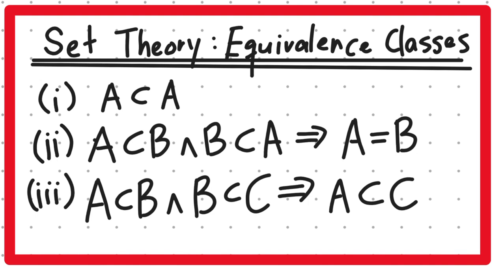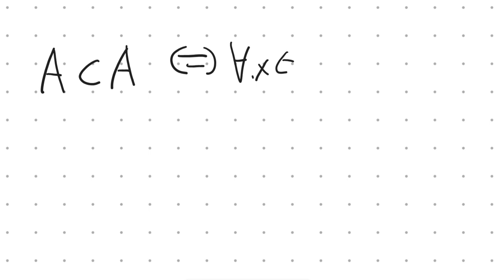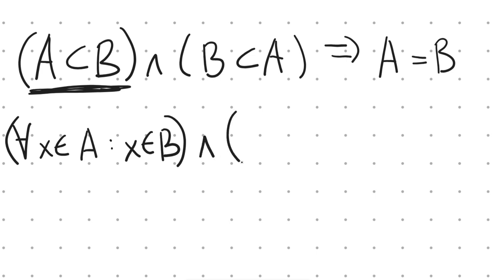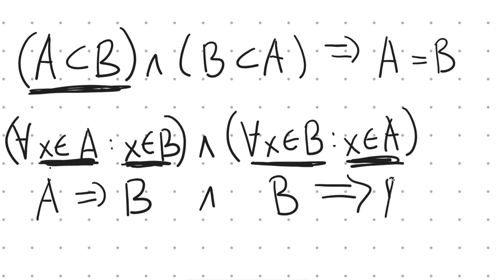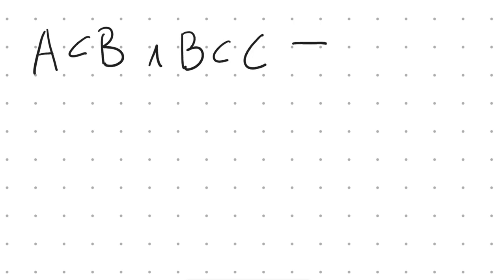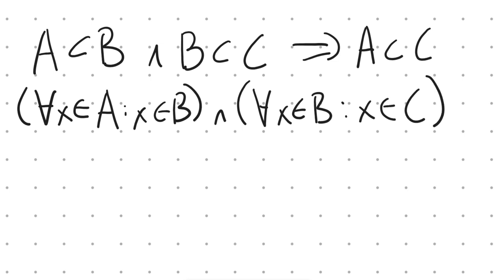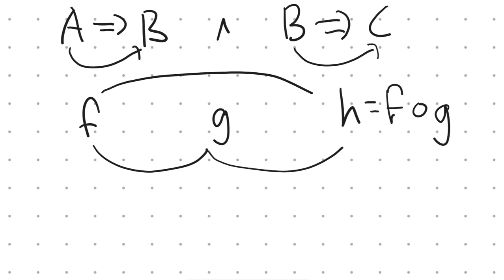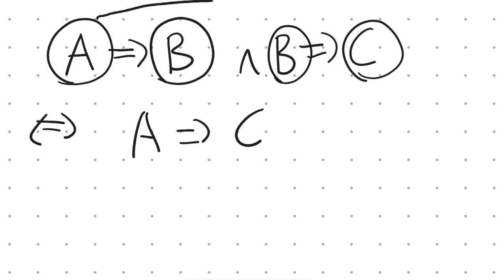Set Theory: Equivalent classes Proof - Daishinfinity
Dive into the world of set theory and master the concept of equivalence classes! 🎓
In this video, I’ll show you step by step how to prove that equivalence classes partition a set and why this is a fundamental concept in mathematics.

📌 What you’ll learn:

Definition of an equivalence relation

Why equivalence classes form a partition of a set

Tips for understanding set theory proofs intuitively

With Daishinfinity, math becomes clear, logical, and fun! 🌟